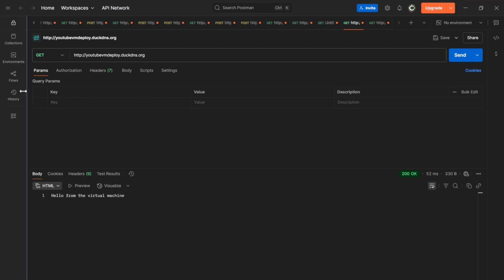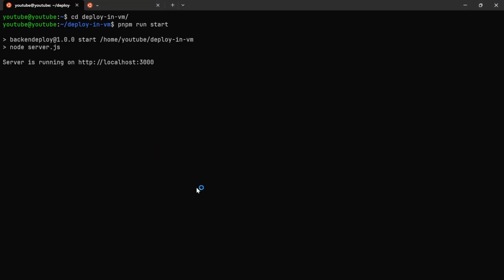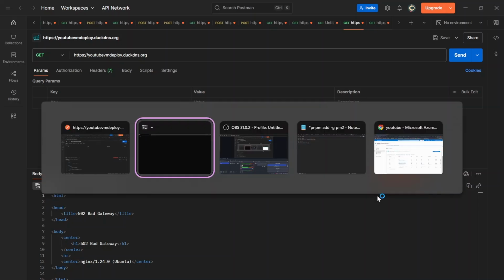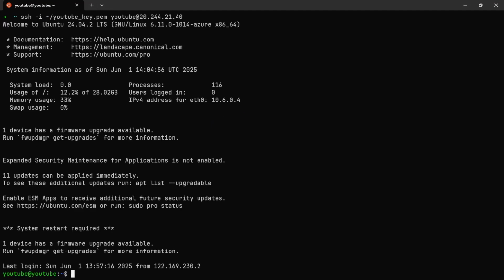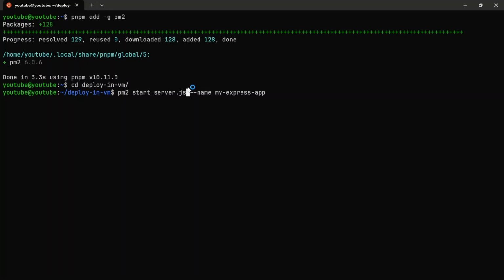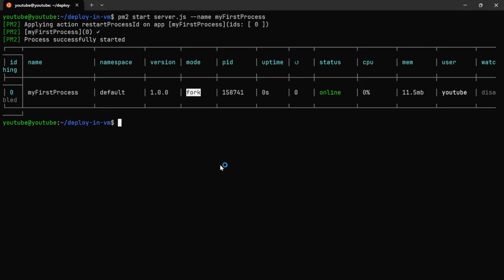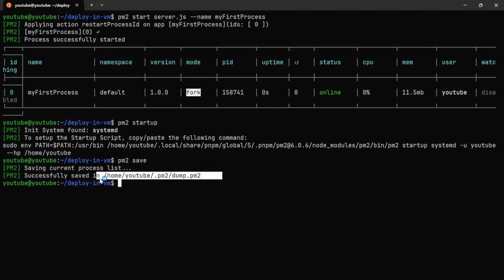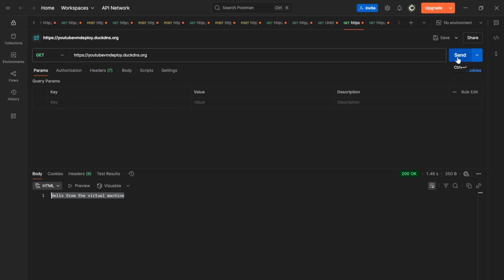PM2 in Production: Keeping Your App Alive in Production | Part 8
In Part 8 of the series, we use PM2 to manage and keep our Node.js application running smoothly on the server. Learn how to start, monitor, and persist processes — even after restarts — using PM2. This is a key step in deploying a stable and production-ready backend.

Commands:
pnpm add -g pm2
pm2 start server.js --name my-express-app
pm2 startup
pm2 save
pm2 restart my-express-app